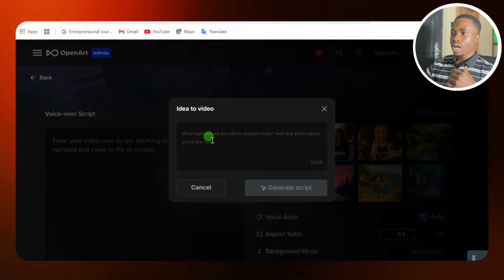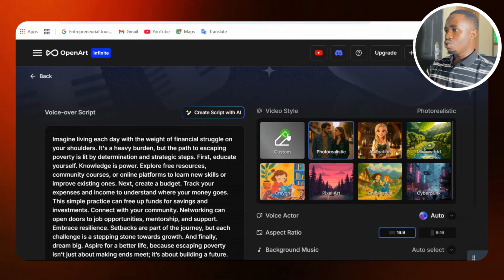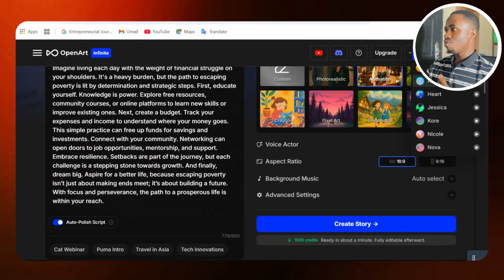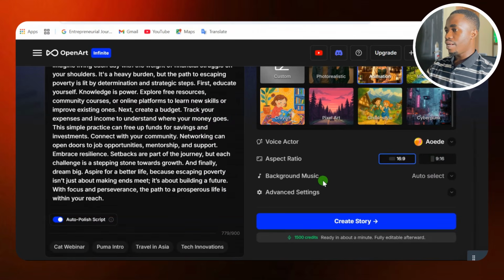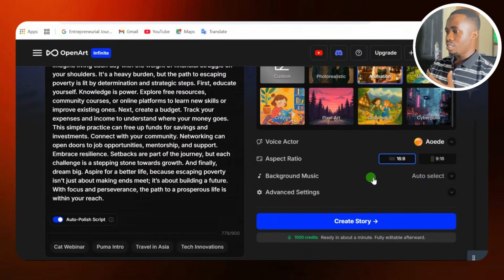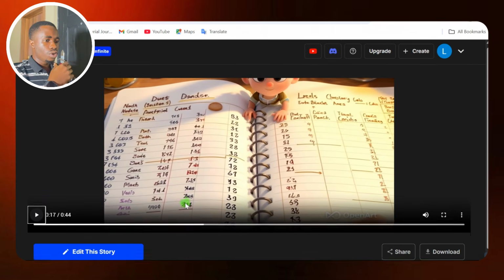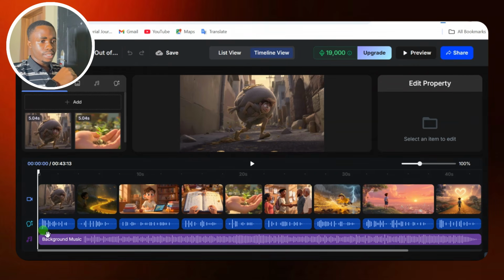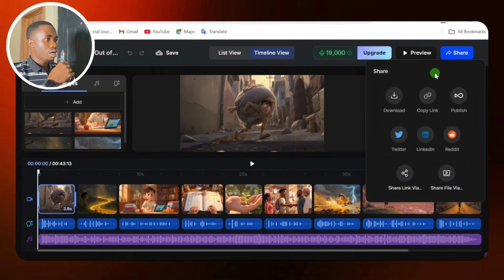Create AI explainer Video without stress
In this Openart tutorial I will show you how to make ai explainer videos that look realistic!

Openart is the most realistic ai video generator on the market currently and in this video I'll show you how to use Openart's ai video generator, which is the AI studio I use for all my work.